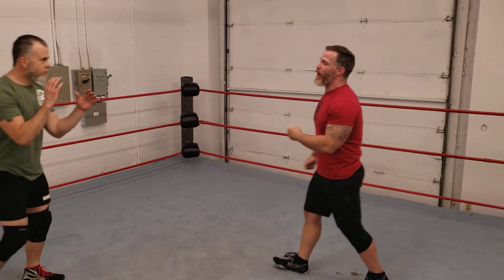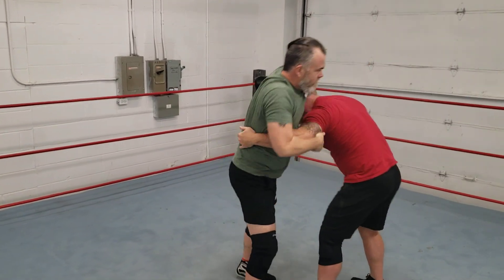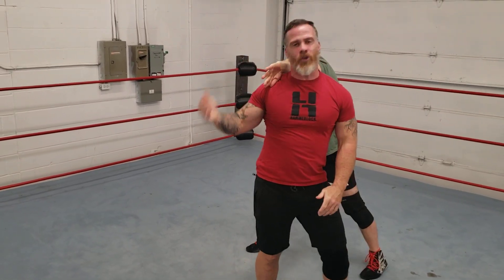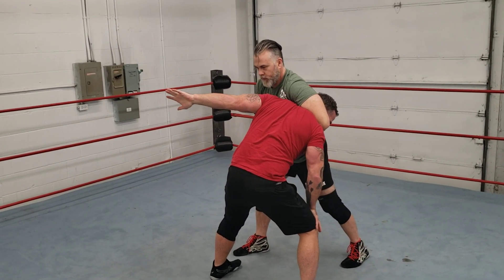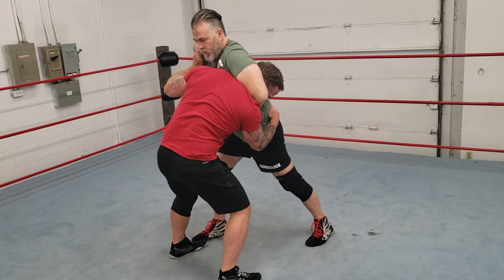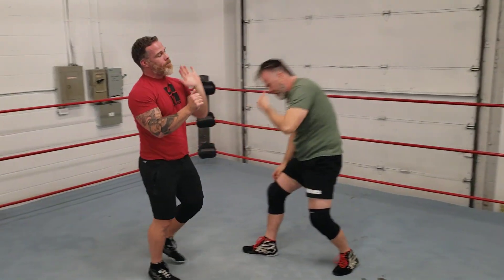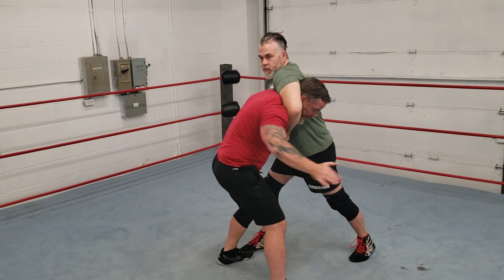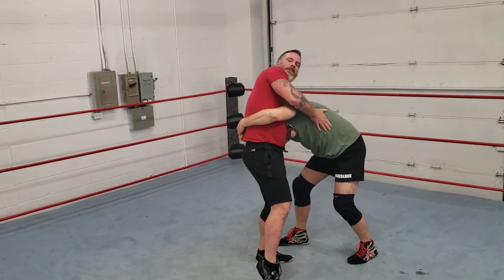Front Face Lock Reversal - 61 in 61 Day 9